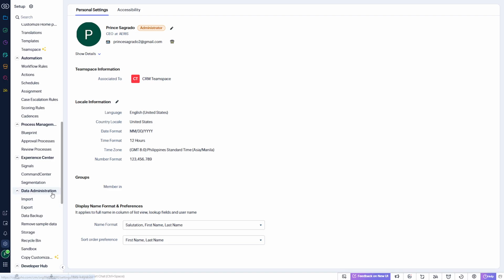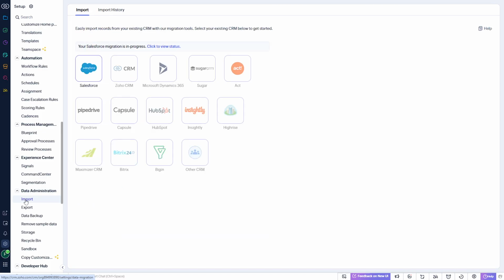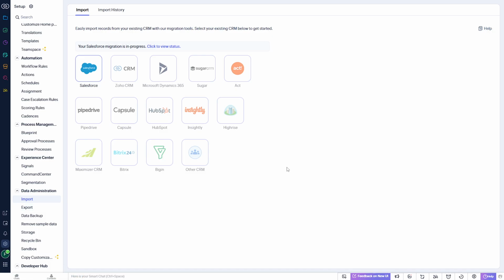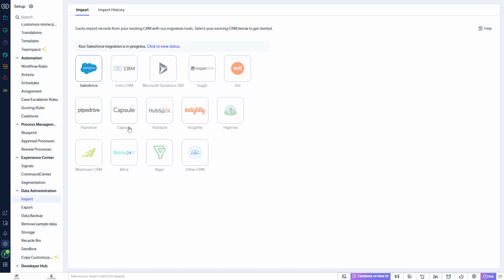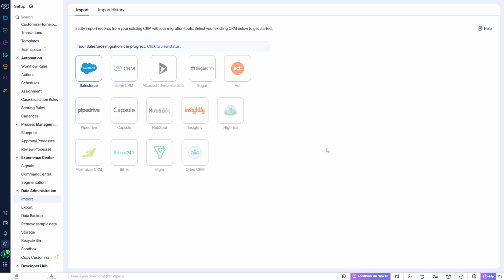How To Import in Zoho CRM (Full 2025 Guide)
📥 How to Import Data in Zoho CRM (Full 2025 Guide) | Step-by-Step to Upload Leads, Contacts & More

Need to move your data into Zoho CRM? In this full 2025 step-by-step tutorial, I’ll show you exactly how to import leads, contacts, accounts, deals, and custom modules into Zoho CRM — quickly, accurately, and without errors.

✅ In This Video, You’ll Learn:

How to prepare your CSV/Excel file for import

How to map fields correctly (including custom fields)

How to avoid duplicates and overwrite rules

How to import data into standard and custom modules

Pro tips for a smooth and error-free import process

📊 Whether you're migrating from another CRM or updating your records, this guide makes importing into Zoho CRM easy and reliable.

👇 Watch now to take control of your CRM data like a pro!